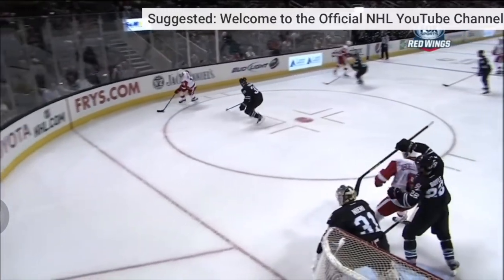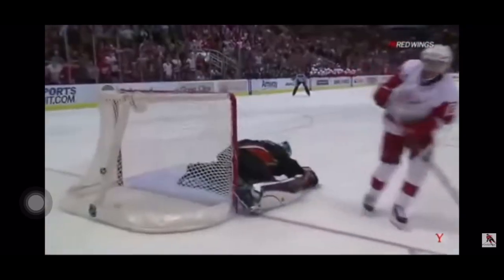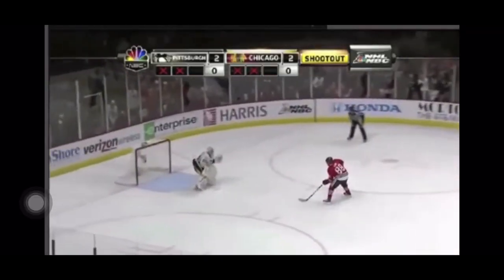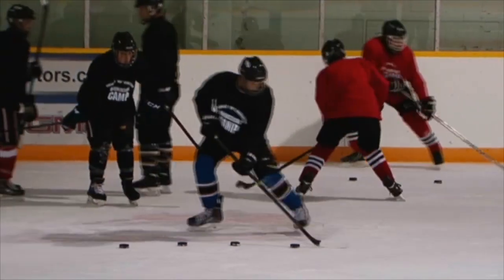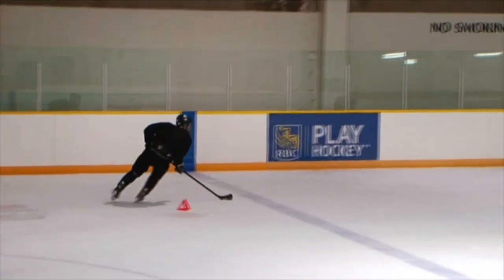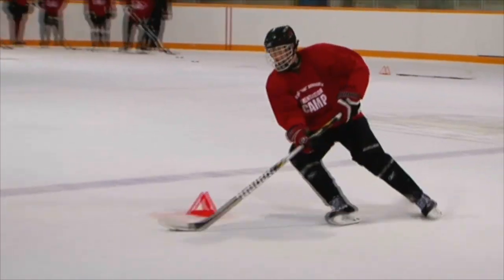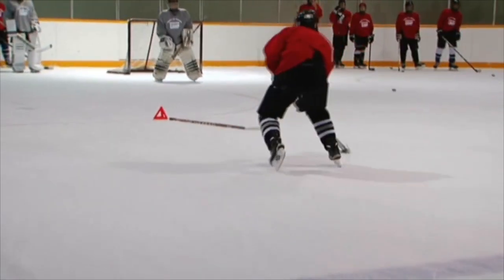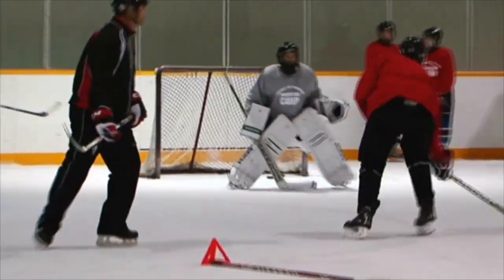POWERFUL STICKHANDLING LIKE DATSYUK & KANE! | PUCK CONTROL WITH WEIGHT TRANSFER! | All Levels-Prt2 🏒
This video continues to show coaches and players the importance of stickhandling and how it can affect your overall game. An emphasis on the importance of weight transfer is stressed as a critical component of mastering the puck leading to strong stickhandling skills.

As in Part 1 of this 3 part stickhandling series, the important role a coach plays in their players development continues to be stressed. Creating a culture that says, not only is it okay to fail, but we celebrate the effort and we know we are improving because we fail.

Stickhandling well will allow you to “play fast”.  Playing fast allows a player to be ahead of the game and will also help with the player's Hockey IQ.

Don’t expect the drill to do the coaching!  You get what you tolerate, so expect your players to challenge themselves to get better every time they hit the ice!

This is Part 2 in a three part stickhandling video series. Part 3 will provide things players can do at home to level-up their stickhandling skills that will translate to the game. Be sure to check out Part 1 if you haven’t already and Part 3 of this three part stickhandling series!

Let's talk below!

🏒Intro music by Jason Shaw on audionautix.com. Music has been trimmed to fit the intro. Creative Commons Music by Jason Shaw on Audionautix.com